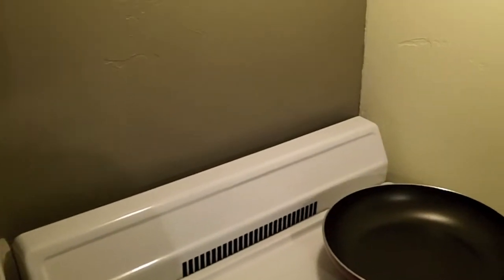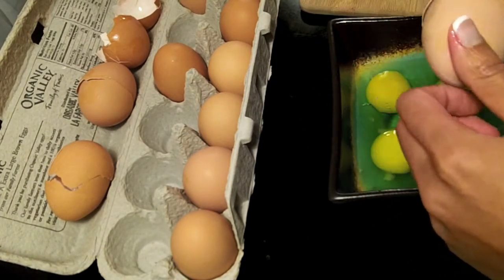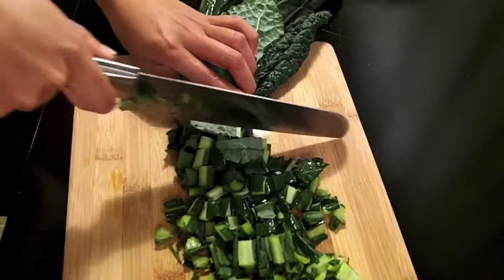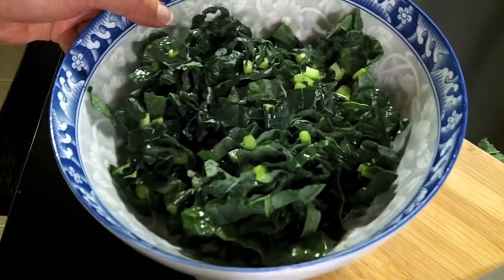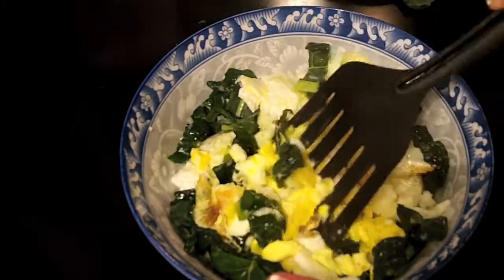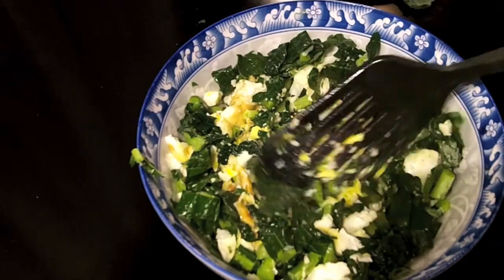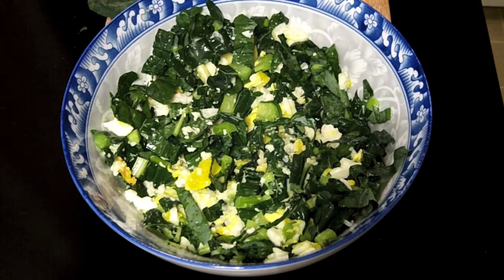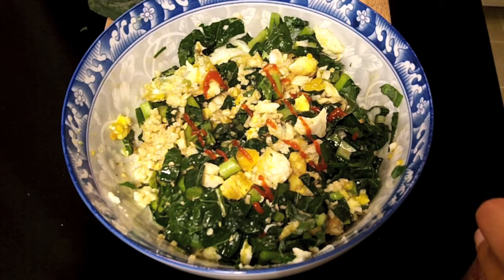Super Energy Kale Recipe.mov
You will gain so much Energy and Fuel for your body after enjoying this dish!  The calcium and protein is absorbed very easily and is converted to fuel for your cells at an extremely rapid rate.  Don't be too concerned about the calories from the egg yolk because they are an essential part of the process.  Another elegant solution!!! Simple but surprisingly effective--if you don't believe me, give it a try!  xoxo, Kiara